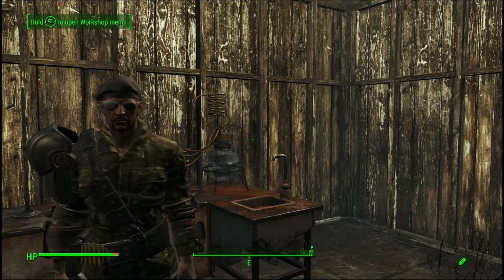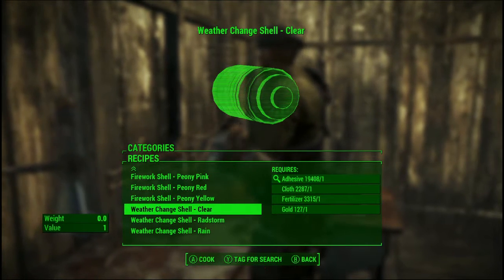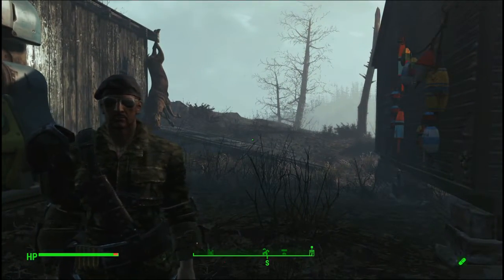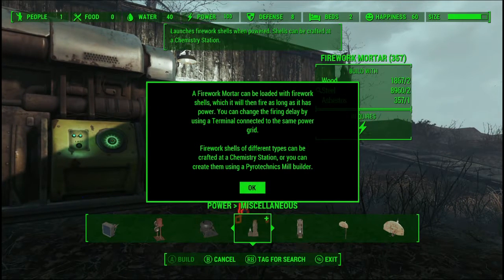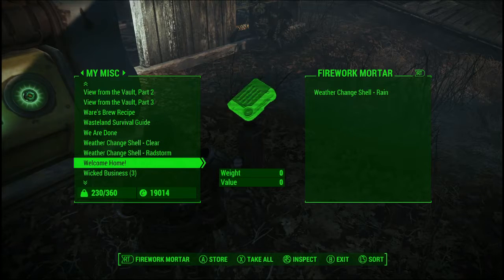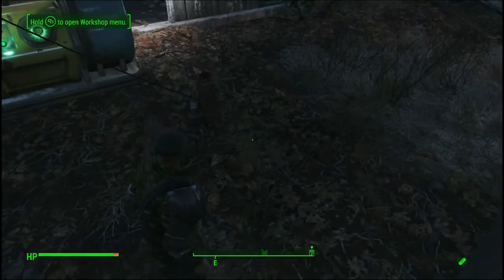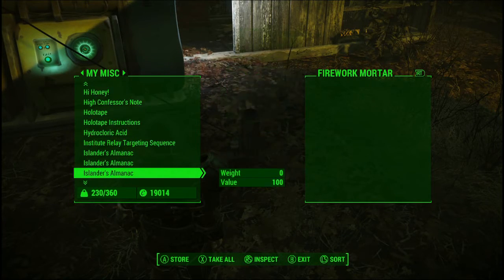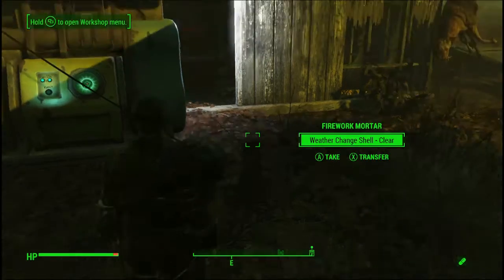Weather Change Shells Fallout 4 Contraptions DLC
Finally, we can change the weather at will, i do not know if this is lore friendly or not and do not really care i just really like it for settlement building!!!